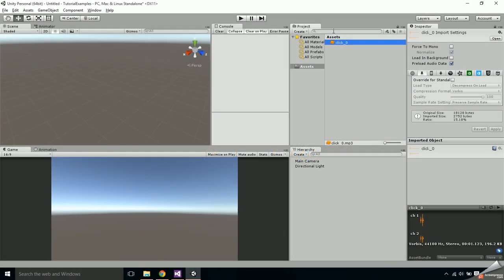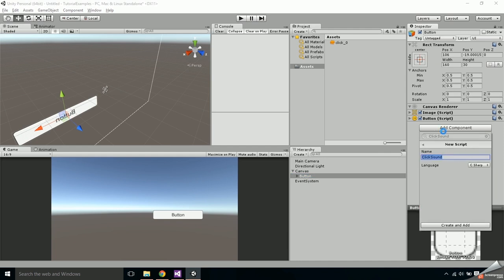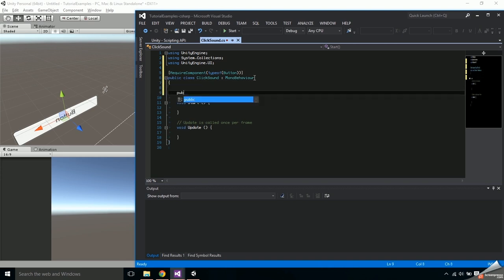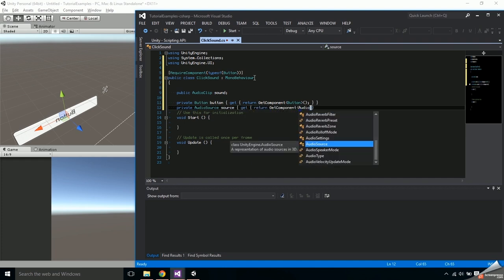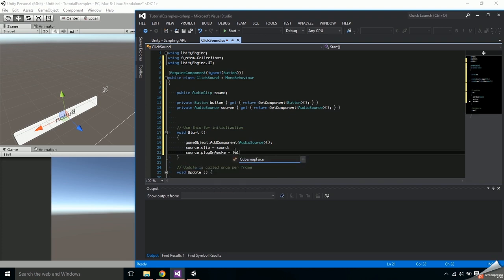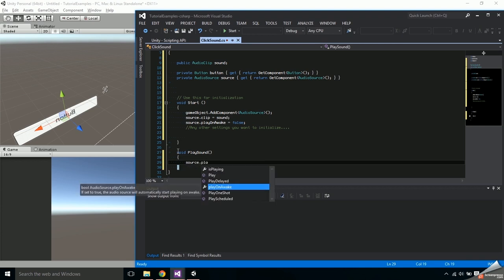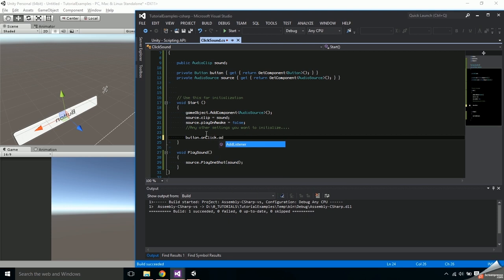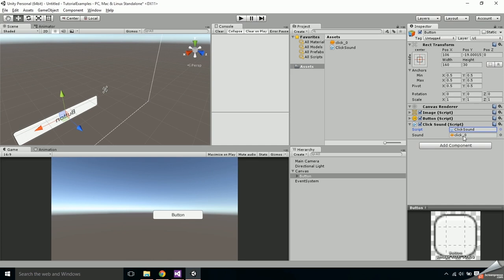Unity 5 UI Tutorial - Button sounds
A quick tutorial on how to implement button sounds.

Like my tutorials?